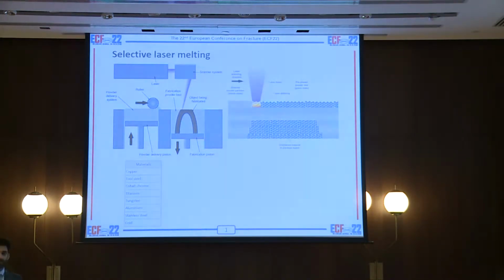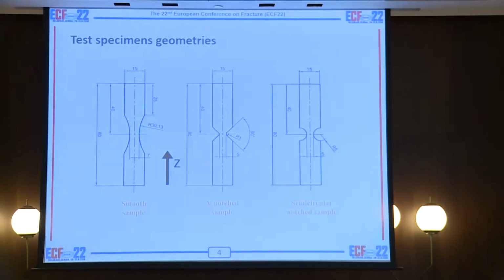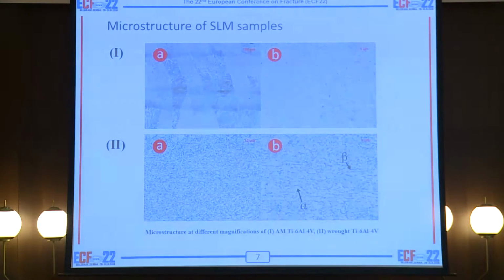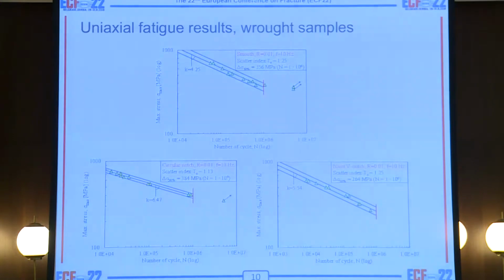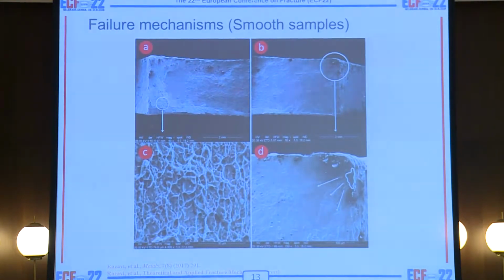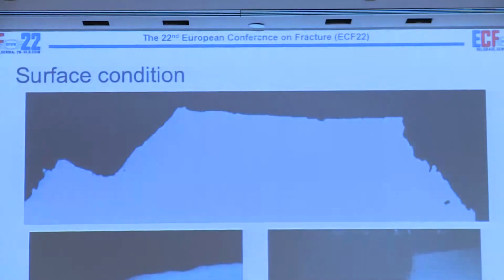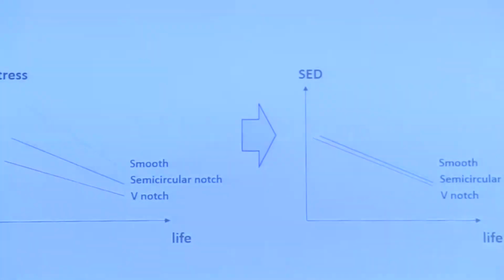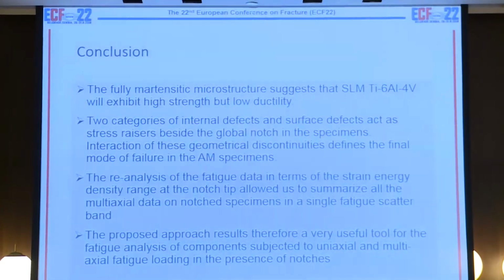Fatigue strength of notched specimens made of Ti 6Al 4V produced by SLM technique